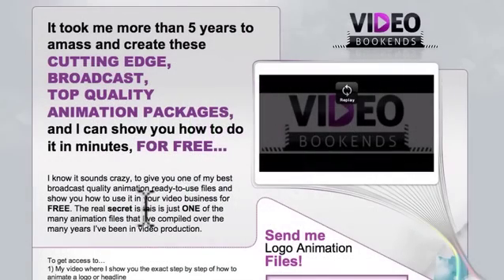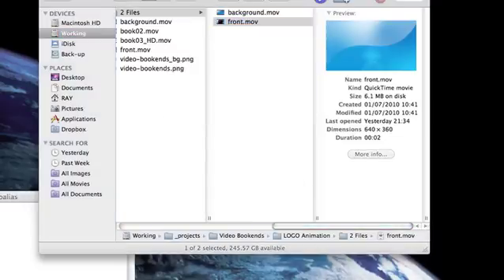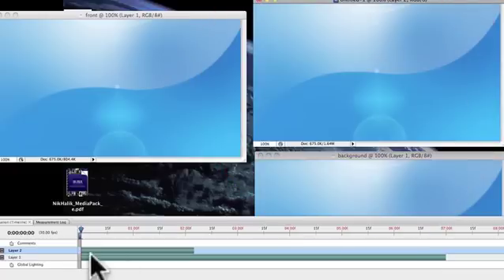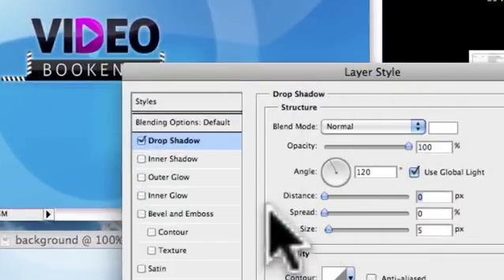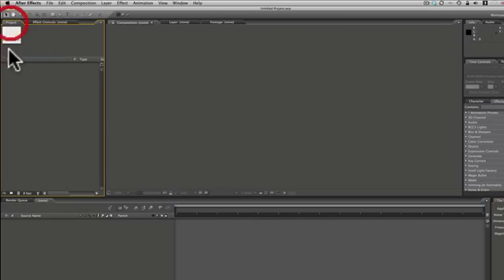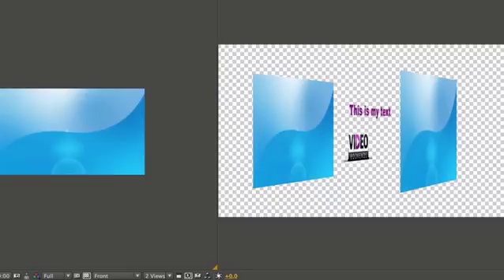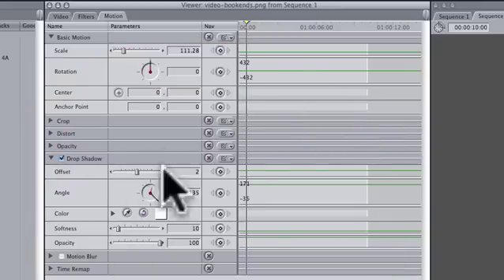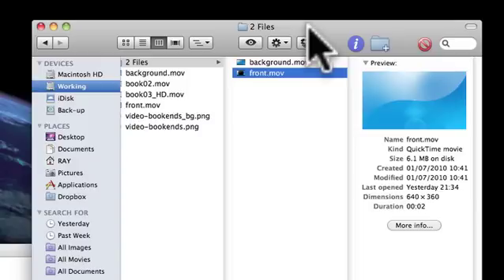How To Make Animated Logo in NO Time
Download The 2 Files for your Logo Animation from Video Bookends Website.